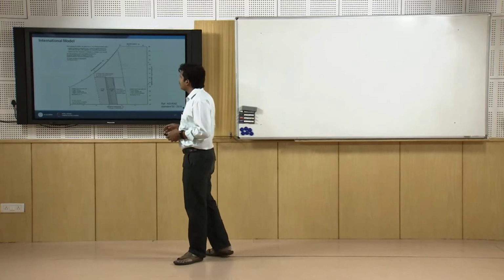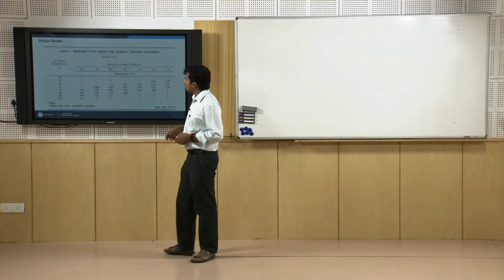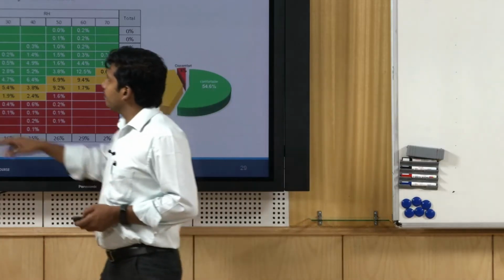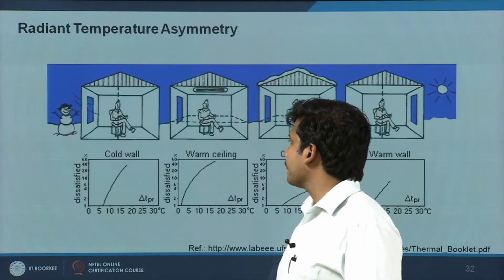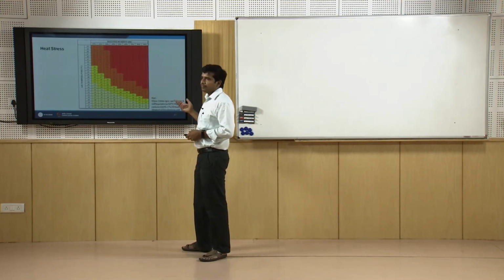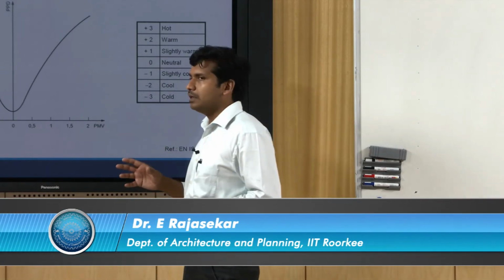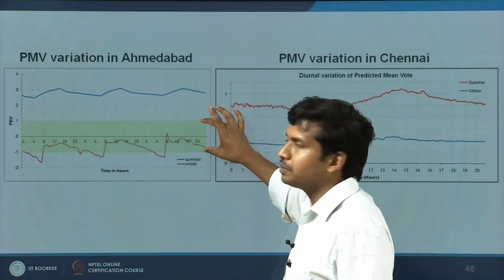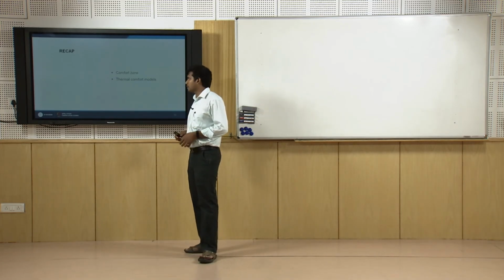Thermal Comfort in Built Environment -2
THERMAL COMFORT IN BUILT ENVIRONMENT (2/2)

 Module Contents:
 Thermal comfort
 Factors influencing thermal comfort
 Comfort zone
 Thermal comfort models

 To access the translated content:
1. The translated content of this course is available in regional languages.
 2. Regional language subtitles available for this course
 To watch the subtitles in regional languages:
 1. Click on the lecture under Course Details.
 2. Play the video.
 3. Now click on the Settings icon and a list of features will display
 4. From that select the option Subtitles/CC.
 5. Now select the Language from the available languages to read the subtitle in the regional language.